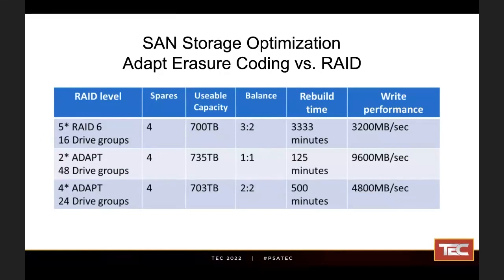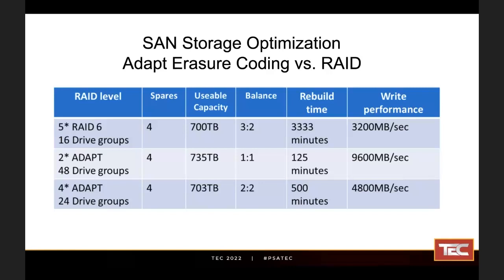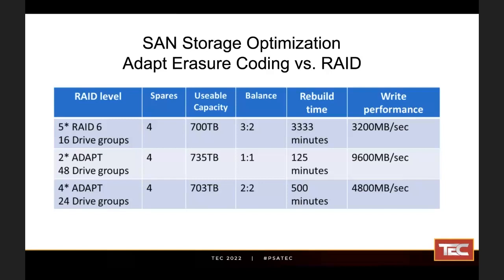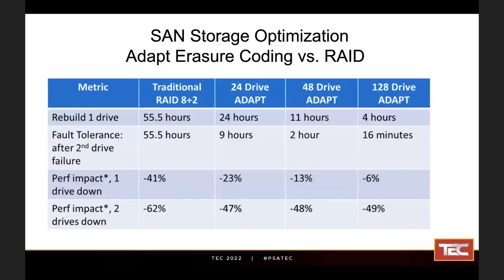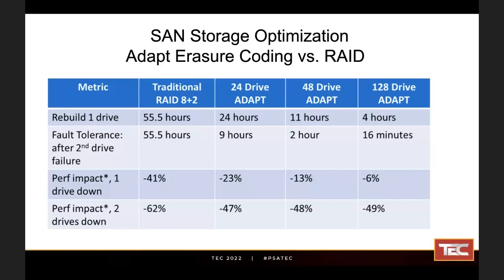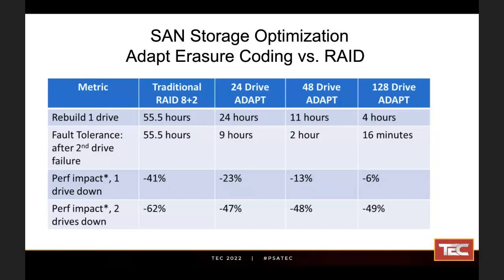Protecting Your Data: Erasure Coding VS Raid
Learn about erasure coding vs raid from our webinar, Types of Network Architecture for Physical Security.